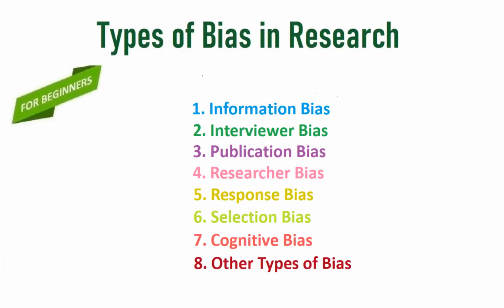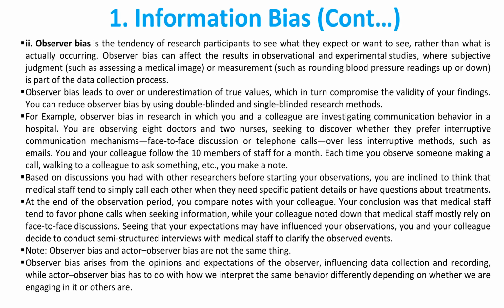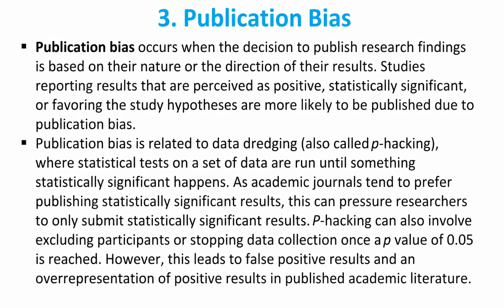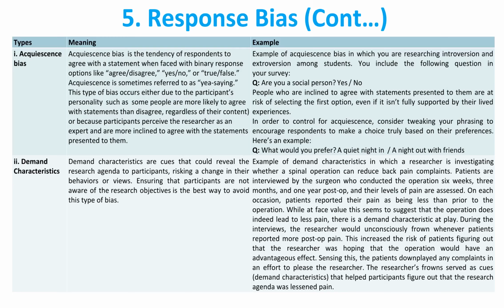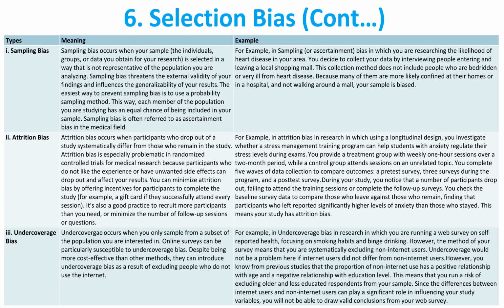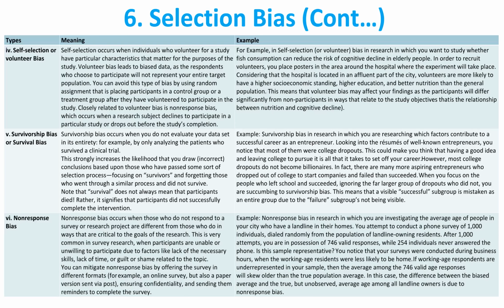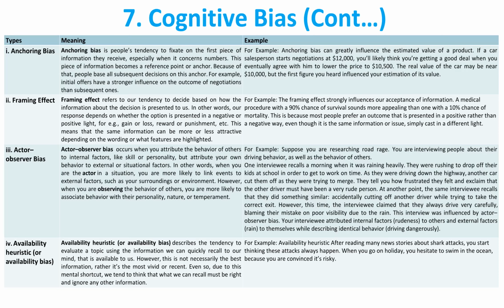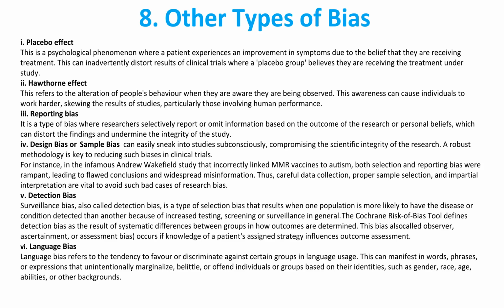Types of Bias in Research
This video is about types of Types of Bias in Research. Watch till end.